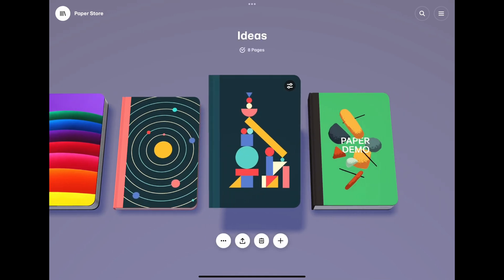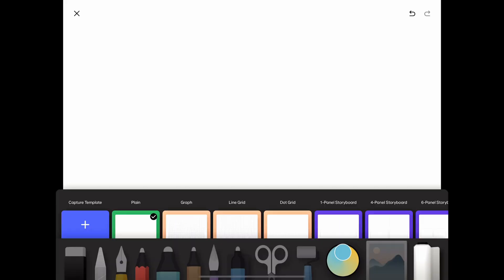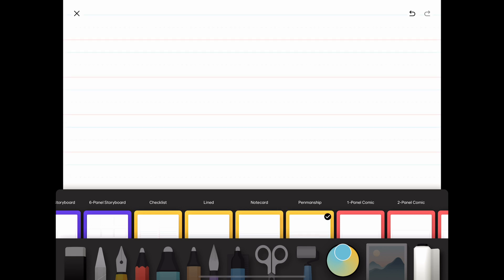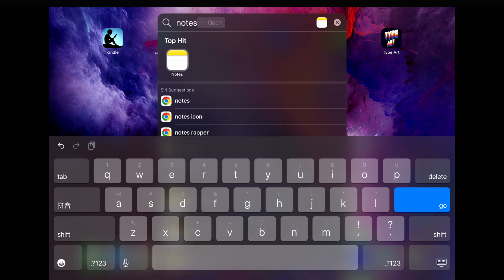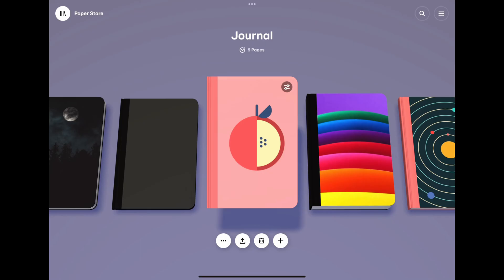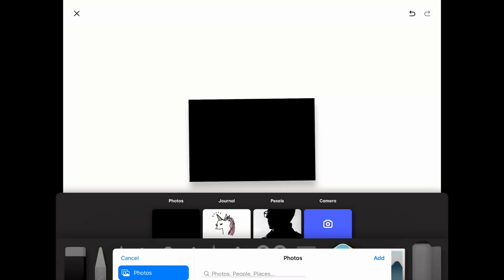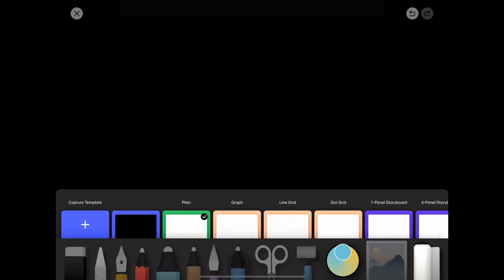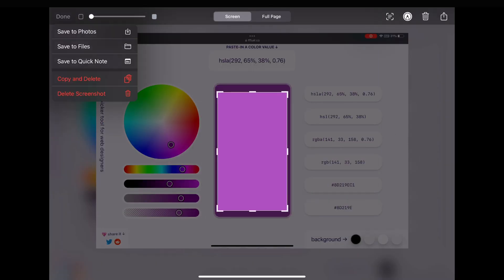Start Paper App with Black Canvas (or any other colors)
How to draw in the Paper app with a black background or any other colors.